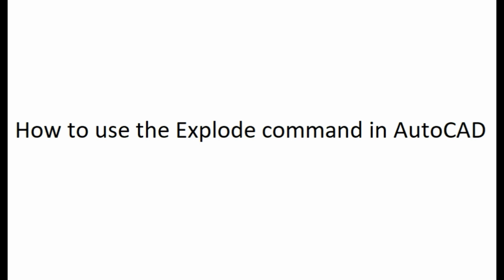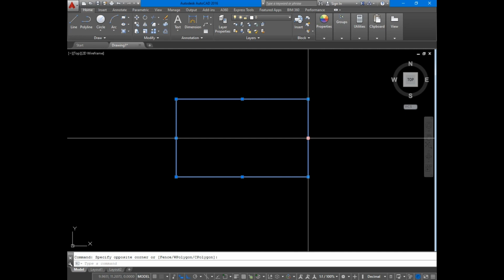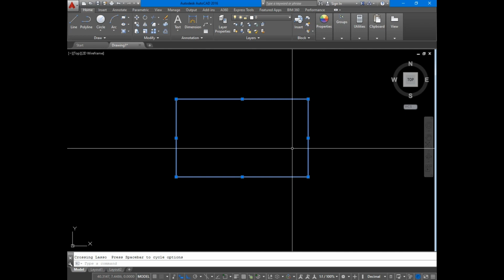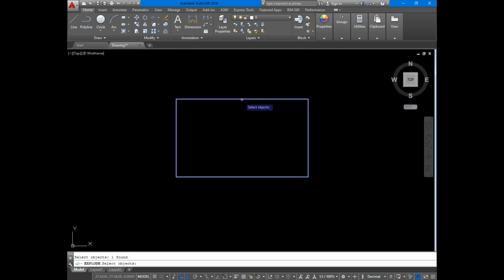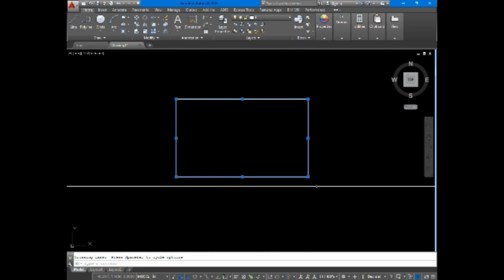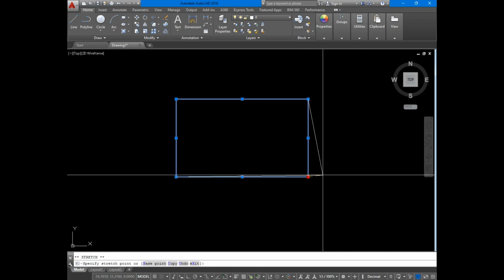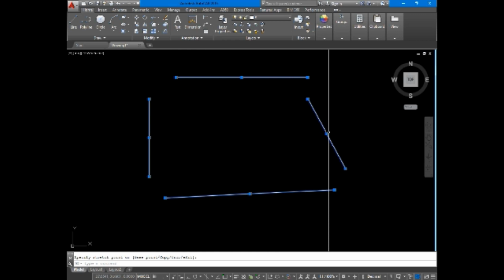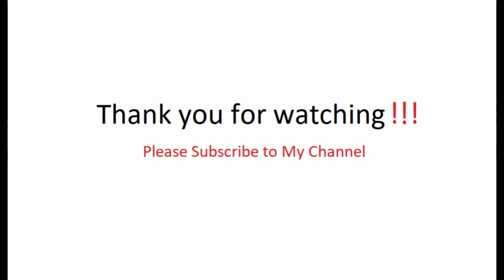How to Use Explode Command in AutoCAD - Tutorials For Beginners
In this Autocad tutorial, we will guide you on how to effectively utilize the Explode command. Explode is a powerful feature that allows you to break down complex objects or blocks into their individual components.

We will demonstrate step-by-step instructions on how to select the objects you want to explode, customize settings such as explosion points, and effectively utilize this command to enhance your AutoCAD designs.

Whether you are a beginner or an experienced user, understanding and mastering the Explode command will greatly improve your workflow and design flexibility.

Join us in this tutorial